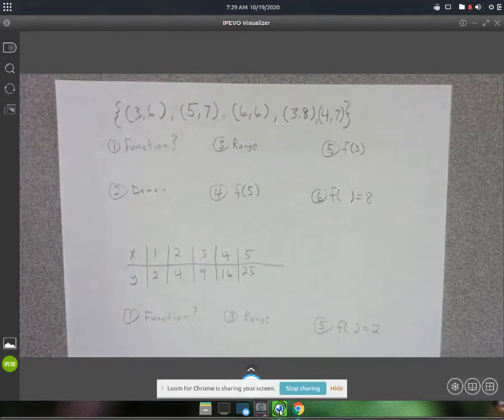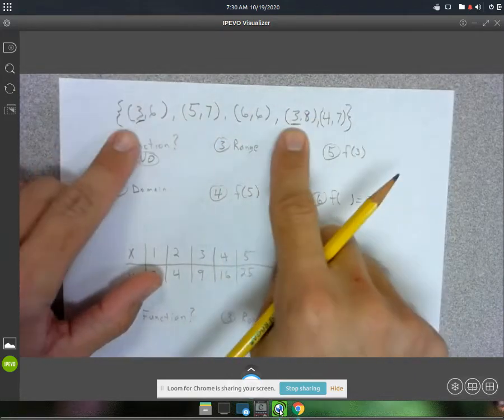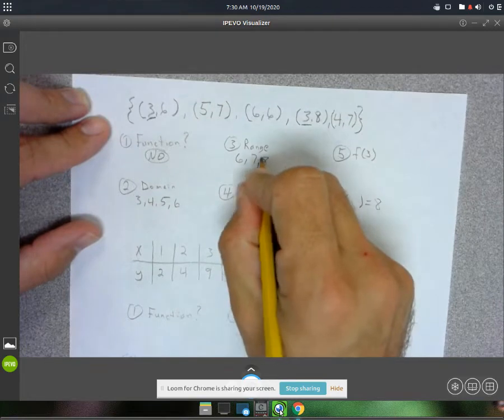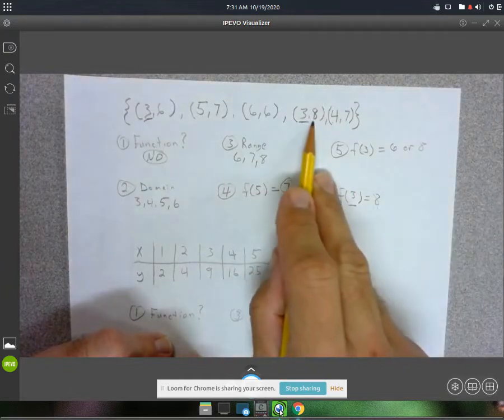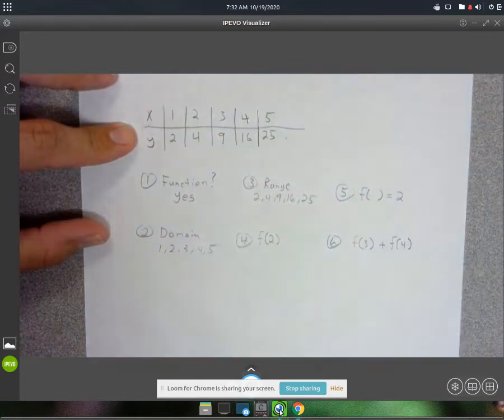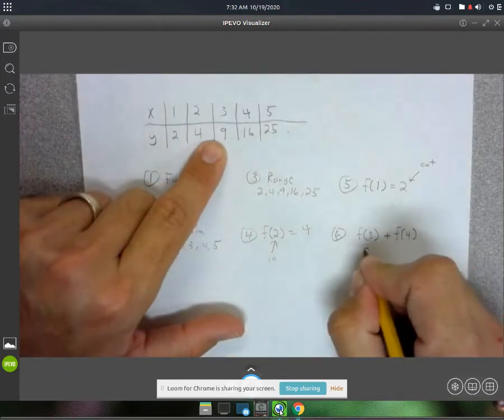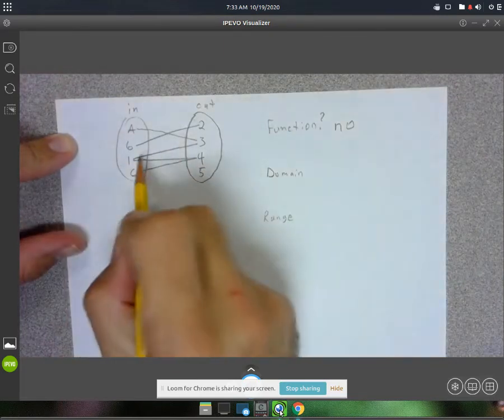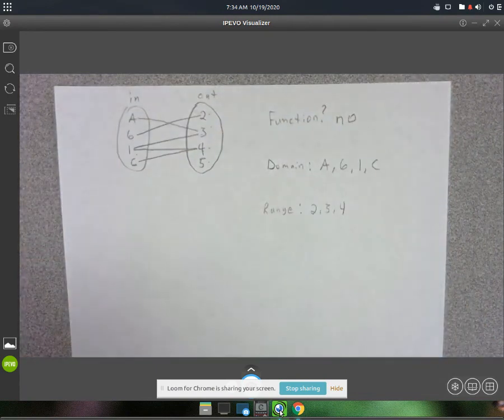A1 functions 3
More on functions